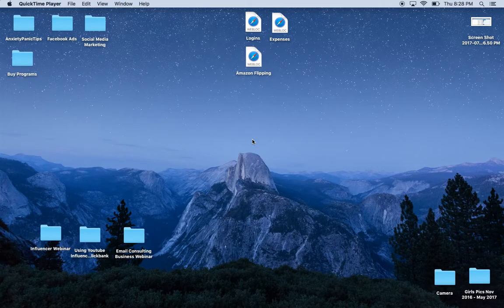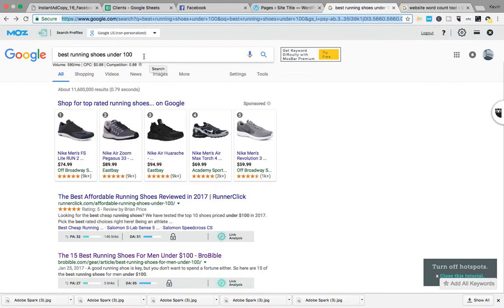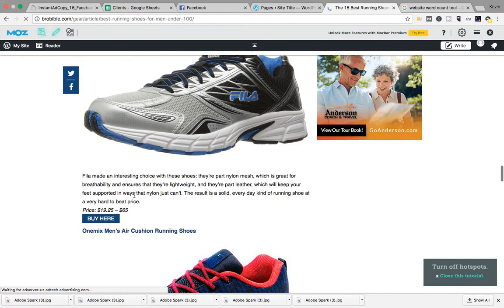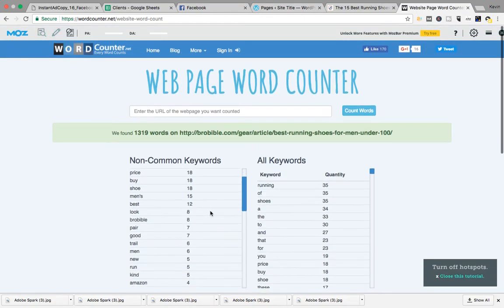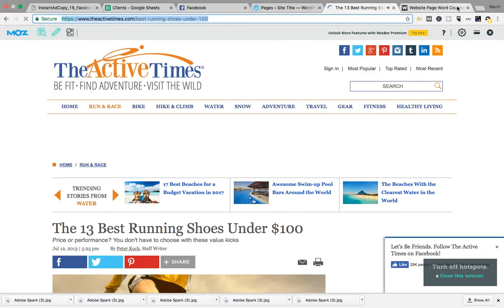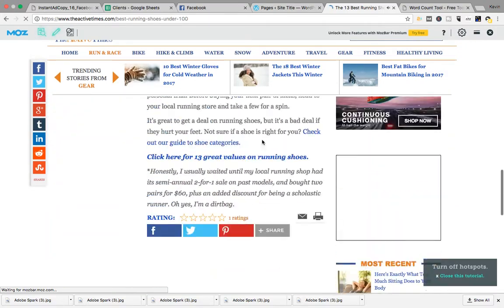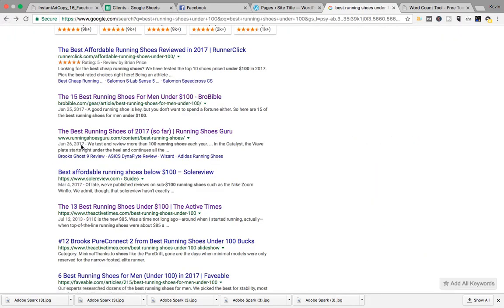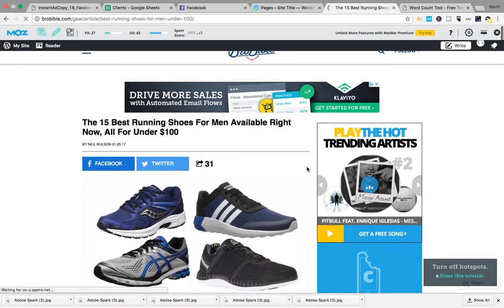How To Destroy Competition in Search Engine Results and Get Organic Traffic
Video 18/100 of the 100 day challenge.

In this video I continue the free amazon associates website series and show you how to dominate the competition in search engine rankings and get a ton of free organic traffic!